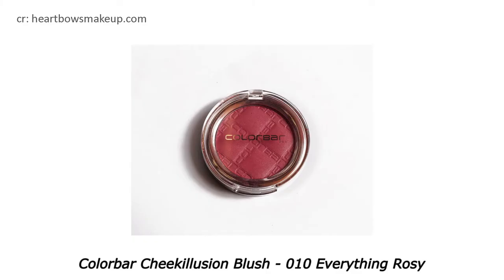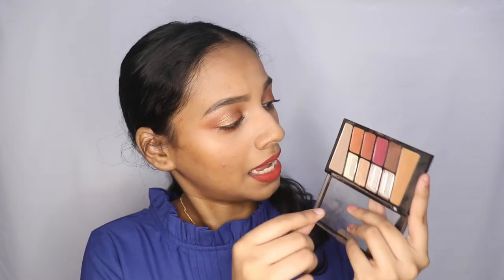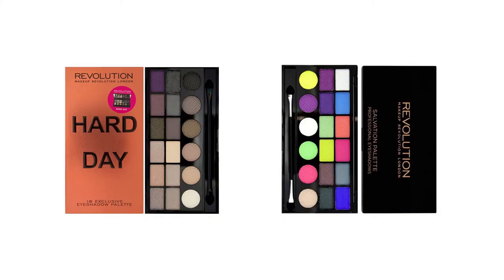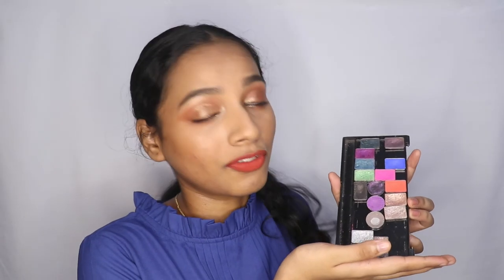How Old is my Oldest Makeup?!?!🤕😷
Hey, y'all! Welcome back! Today I am gonna share my dArkEst sEcrEts lmao. Gonna talk through my oldest makeup or makeup that I have kept despite knowing it is very well expired. Its okay we all do that. right?

For reference, I am NC44 in MAC and I have dry acne-prone skin

Leave your queries or video requests in the comments if you have any. Constructive criticism is also welcomed :)

Love you,
Prutha